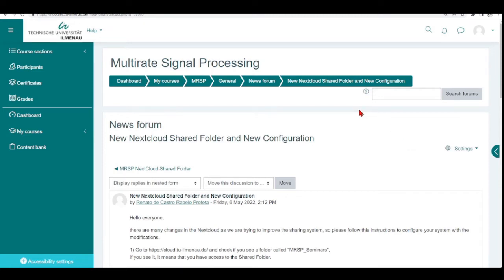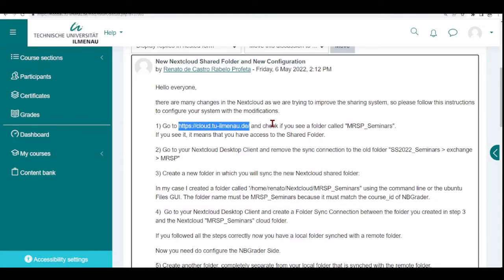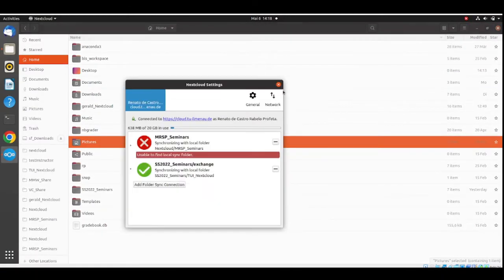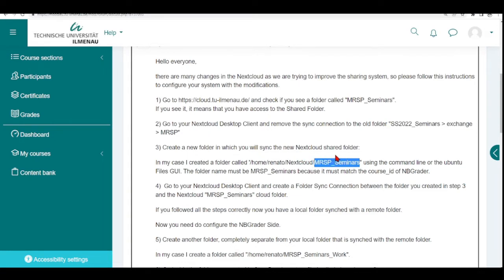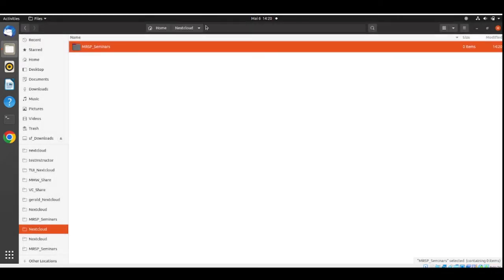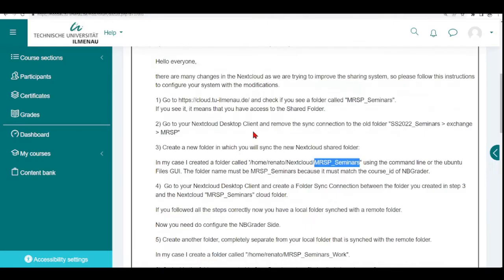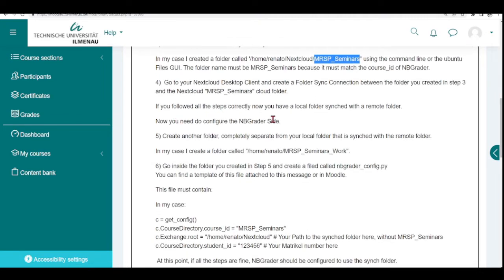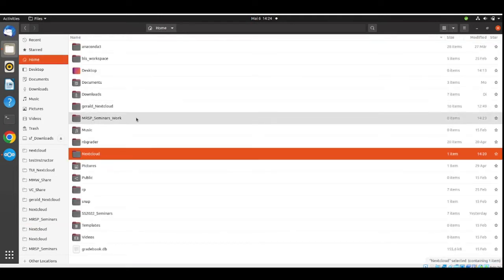Nextcloud TUI and NBGrader Configuration Guidelines